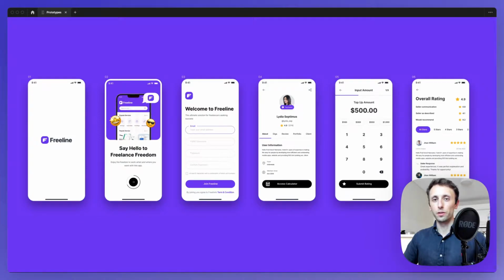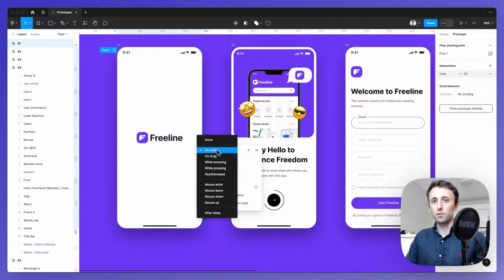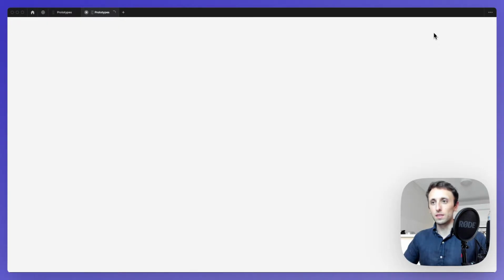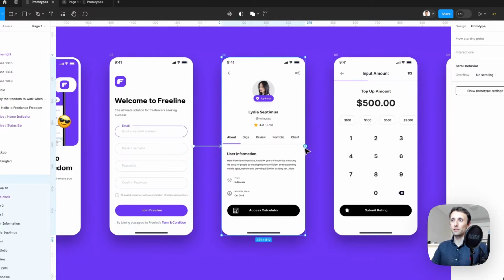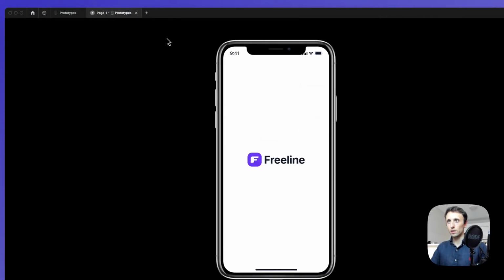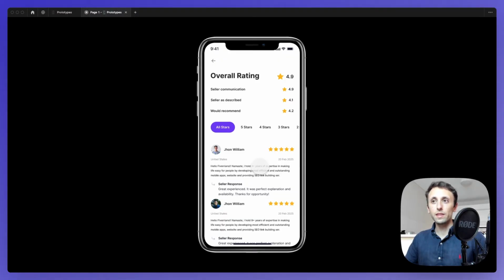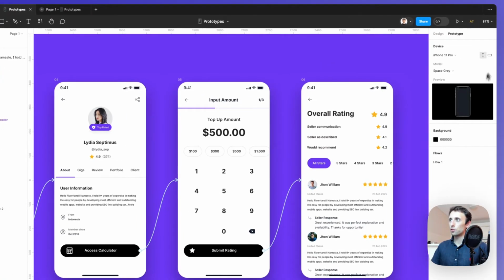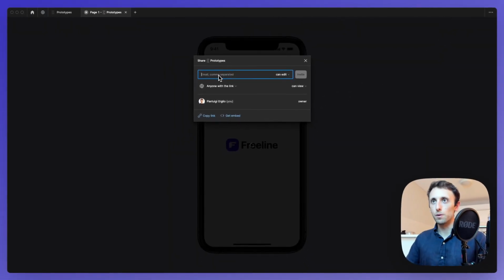How to Prototype in Figma: Full Guide